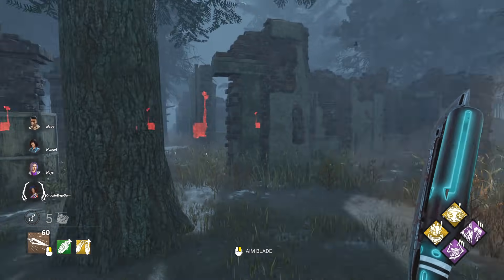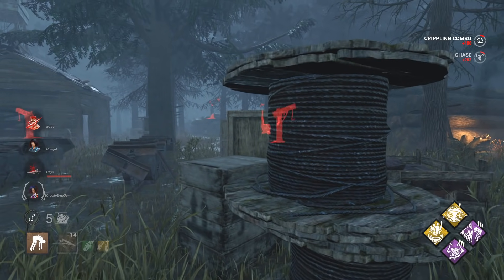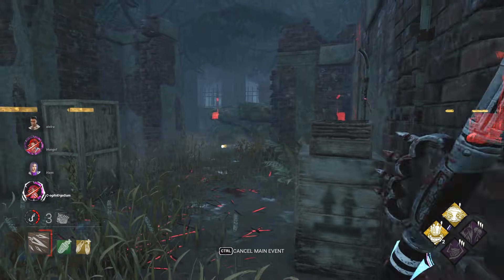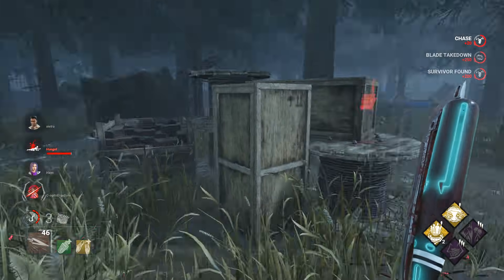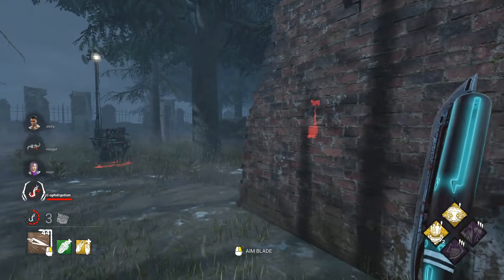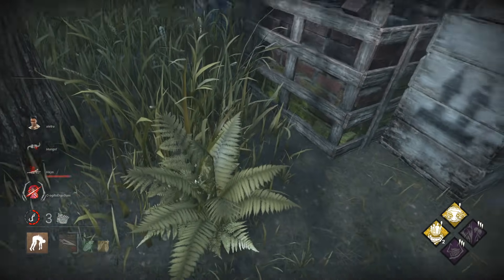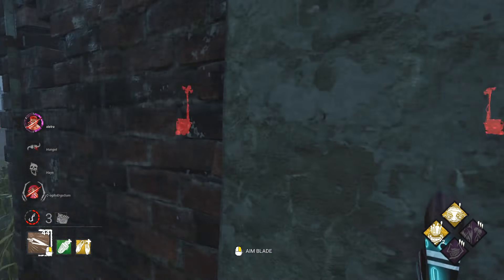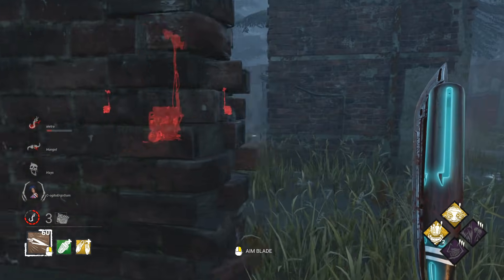DBD New Killer The TRICKSTERS *BEST* BUILD! Dead By Daylight | AllKill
DBD New Killer The TRICKSTERS *BEST* BUILD!
Dead By daylight Update! TRICKSTER gameplay. New killer, new survivor. Killer new chapter! New TRICKSTER killer gameplay in dbd. New killer the TRICKSTER! New killer DBD. Blight and wraith update